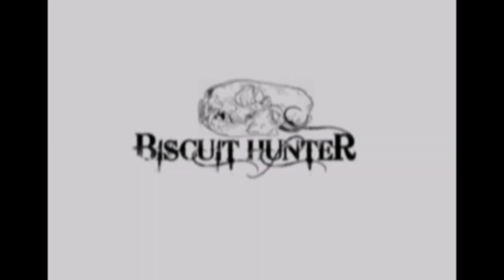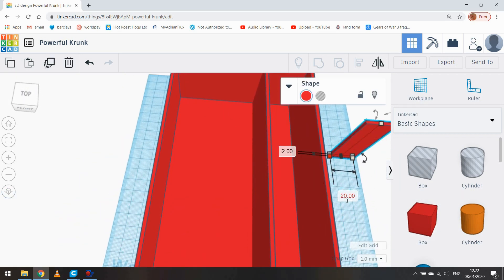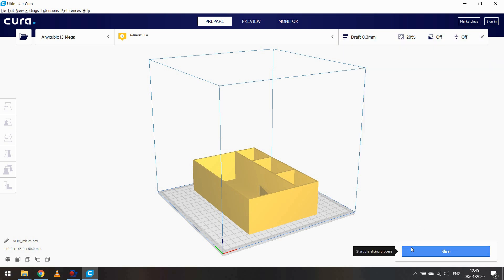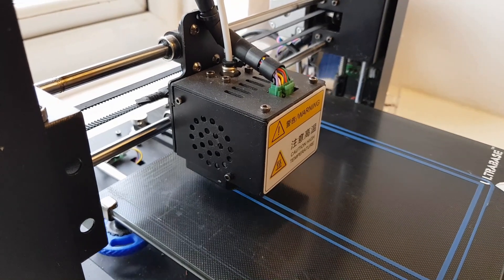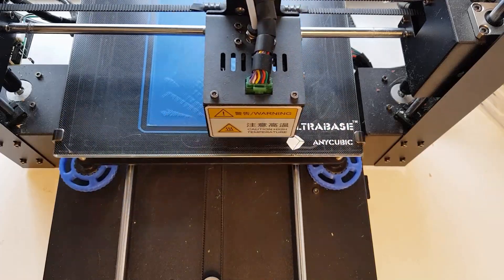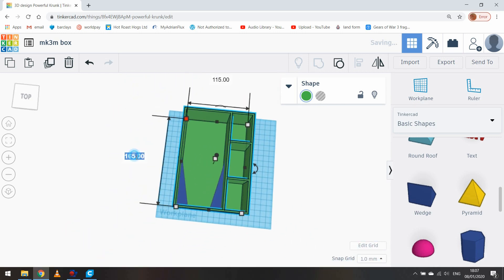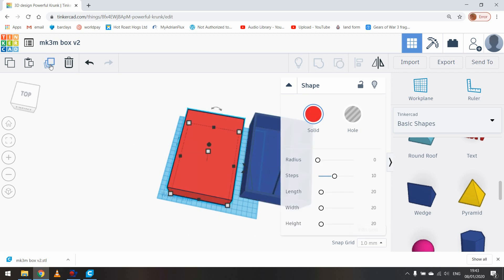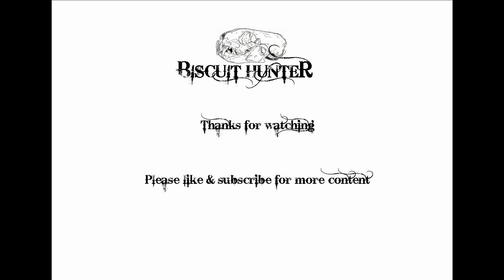3d printed Ferret Finder Box part 1 - design prototype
I decided to embark on a little project with my 3d printer to produce a bespoke storage / carry case for the mk3 ferret finder.

I wanted a box that would hold a locator and a couple of collars plus have space for spare collar batteries, it had to have a relatively secure lid and be sturdy enough to withstand a moderate amount of punishment.

I decided a slip top style box would be the simplest and easiest to design and this video shows the process I went through to design & print the first prototype.

The design has subsequently evolved since making this video so there will be another 2 or 3 parts to this project.  There will be a 2nd design phase video where I show how I altered my lid design to a sliding lid and also tweaked the design of the base tray to make it a better fit on the locator.

The third video in this mini series will be the torture test!  I want to find out how resilient they are so as a result - I need to intentionally mistreat them to see how they perform so that I know their limitations.  I currently have the remote control car batteries charging, my cement mixer ready to go as well as a few more slightly more brutal tests planned should they pass the first wave.